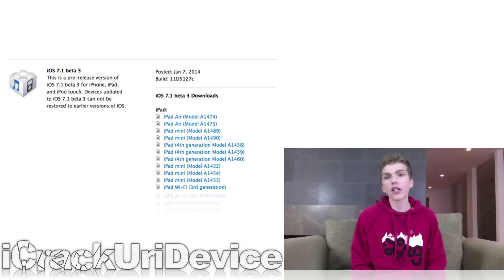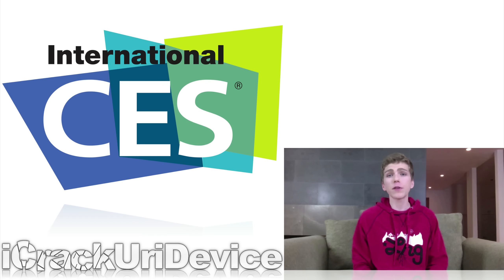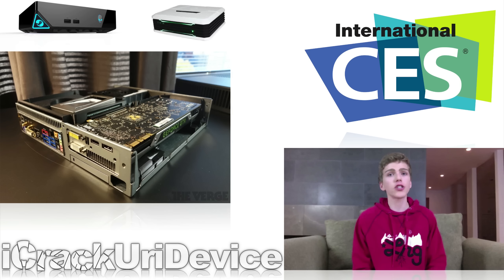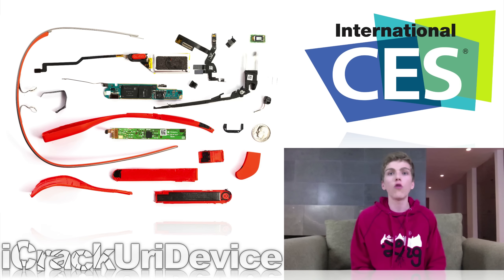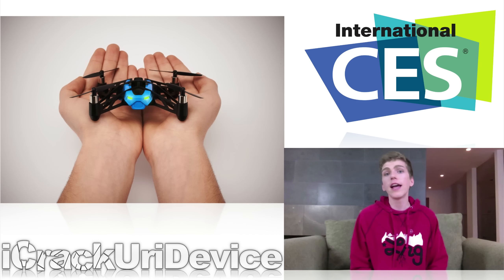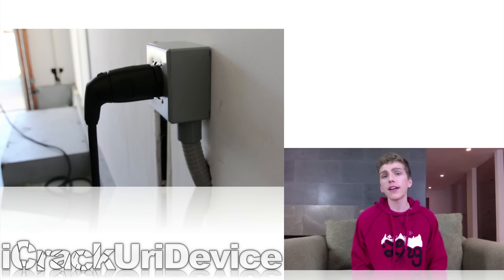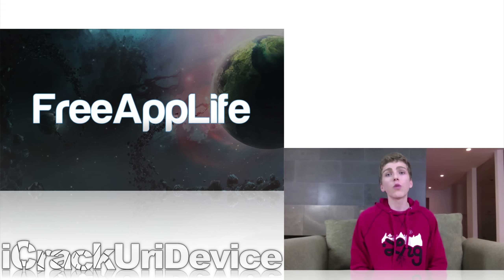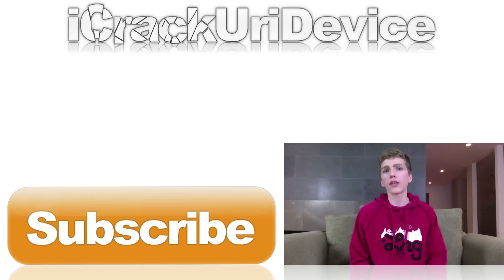Best Of CES, 7.0.4 Jailbreak Nearly Patched, iOS 7.1 B3 Released, Top Tech 2014, Tesla & More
READ FIRST
This is the hundred-and-seventy-fourth episode of BestTechInfo and Rumors!
Jailbreak iOS 7.0.4, best of CES 2014 tech and iOS 7.1 beta 3 details.

*Topics: Jailbreak 7.0.x Untethered, the international Consumer Electronics Show and my top picks are also discussed.

2. Apple Releases iOS 7.1 Beta 3, Complete Changelog And Future Evasi0n7 Jailbreak Patch

3. My Top Six Technologies Of CES 2014 List Can Be Found On This Episode's Corresponding Article

4. iOS 7.0.4 Jailbreak Tweaks, Top Touch ID Tweak iPhone 5S BioLockDown & Virtual Home 7.0.4 Untether

6. An In-depth Jailbreak iOS 7.0.4 Reference Guide Will Be Posted On Jailbreak Evasion7 Later This Weekend

Question of the day - What caught your attention at this year's Consumer Electronics Show (CES)?